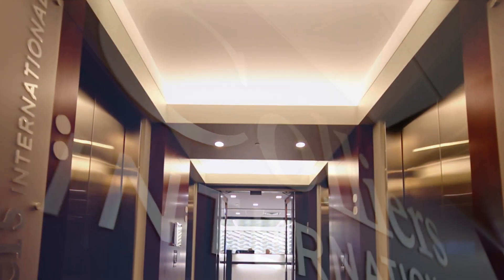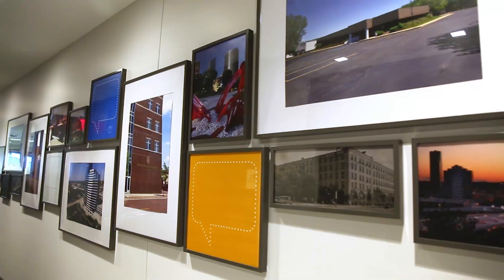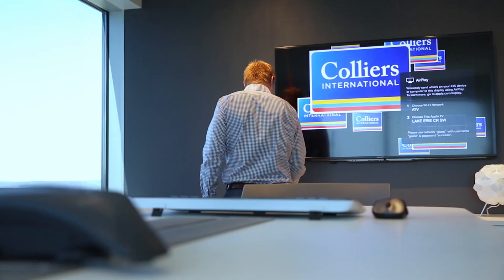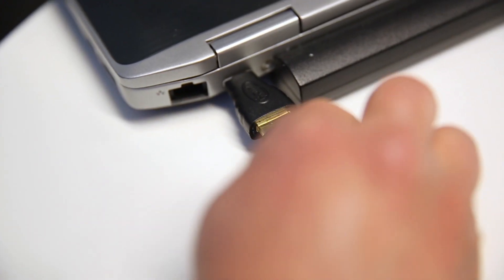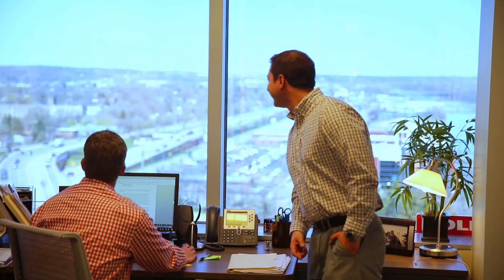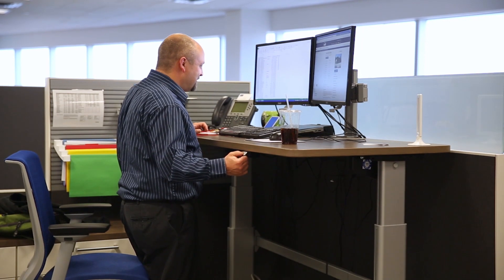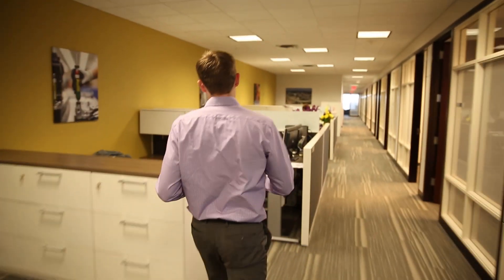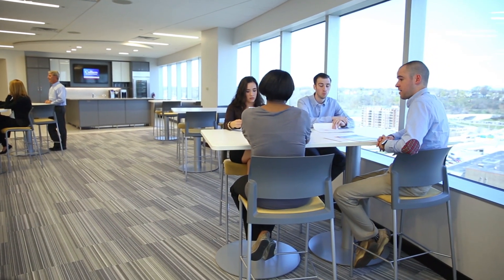Colliers International - Video Testimonial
Colliers International provides full-service commercial real estate and property management services to West Michigan—with a bird’s eye view to capture it all. When the Grand Rapids office relocated to downtown, Colliers partnered with Custer to create an efficient space with integrated technology. The open office hosts sound masking to minimize distractions, as well as height-adjustable work surfaces that keep employees active and engaged. Connecting teams to technology and one another, the new space is an energetic ecosystem in the heart of Grand Rapids.